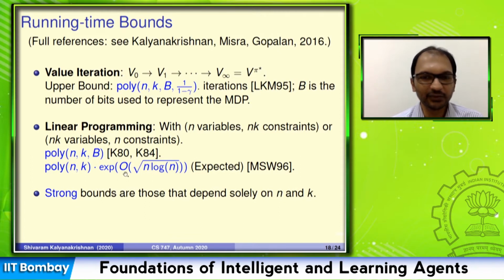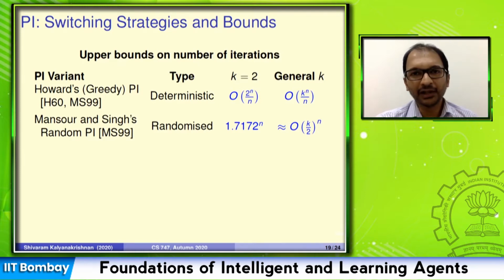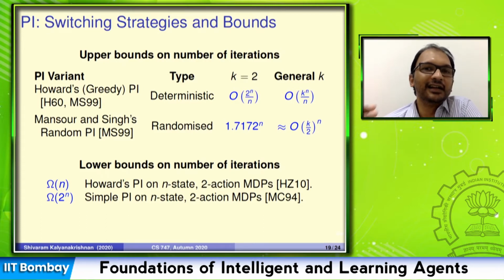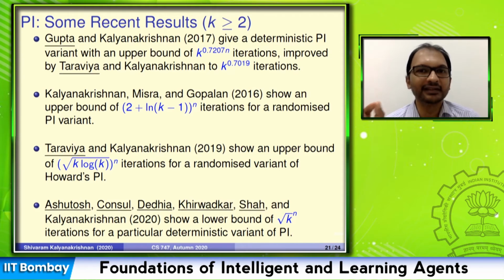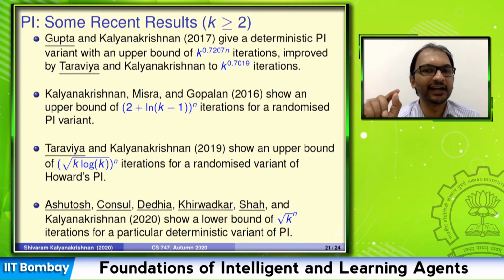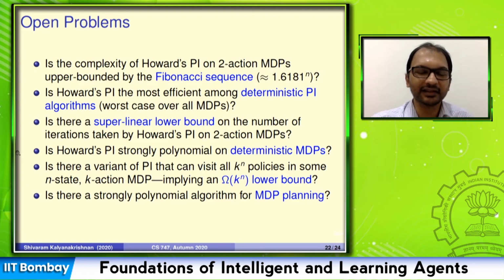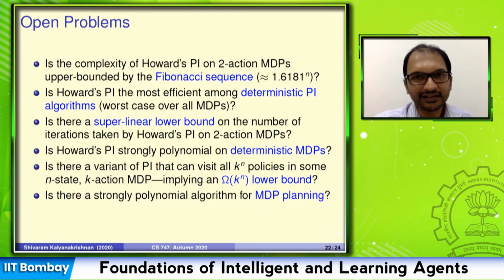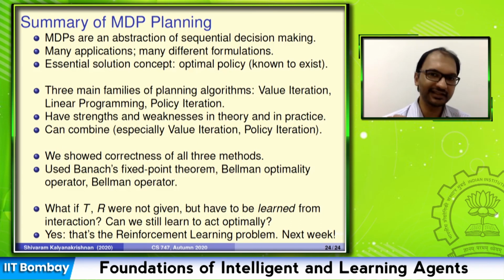Running time bounds: Lecture-18